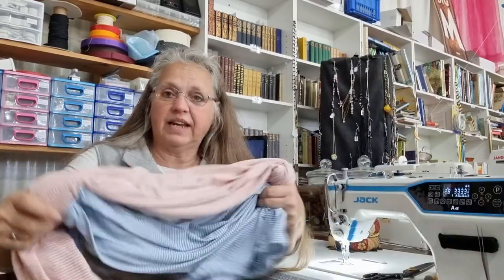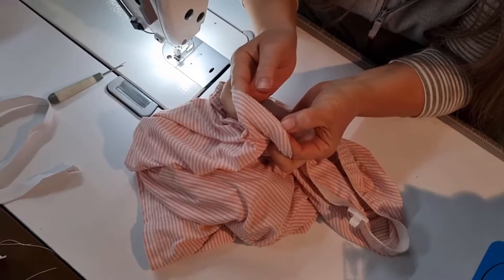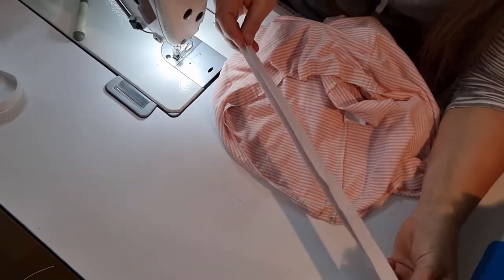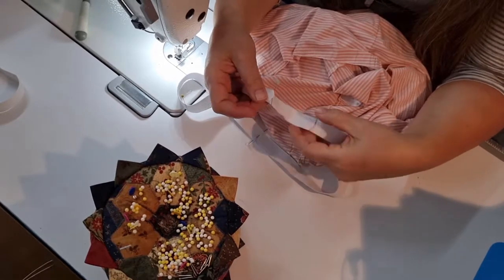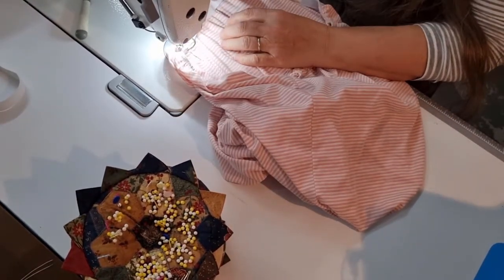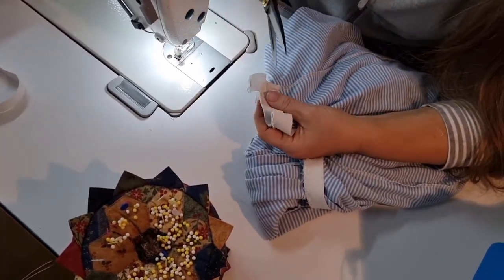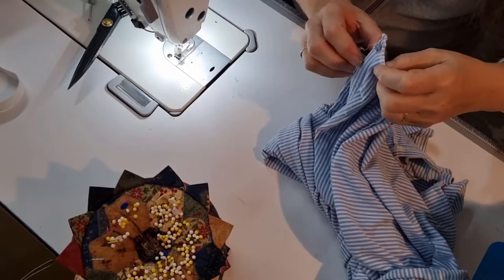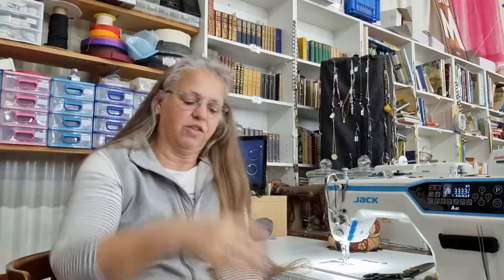How to remove and replace elastic in pyjama pants. Easy DIY sewing repairs clothing alterations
In this video, I'll show you how to repair your favourite pyjama pants by replacing the existing elastic and inserting a new one.  Easily done in your skirts, kids clothes, or other pants.